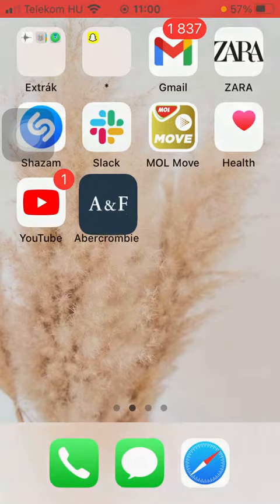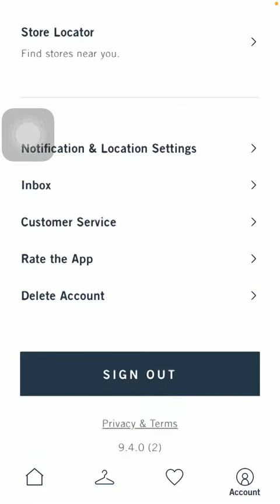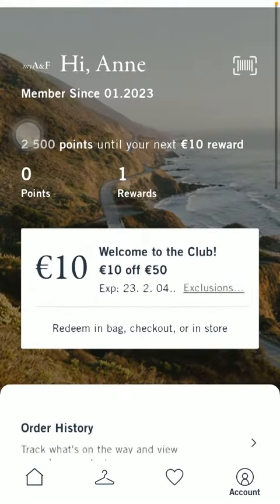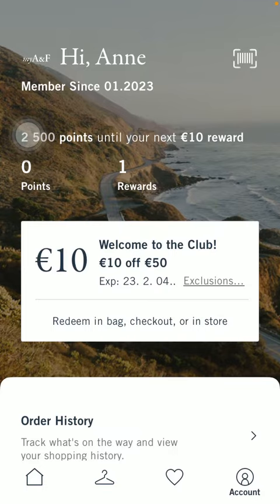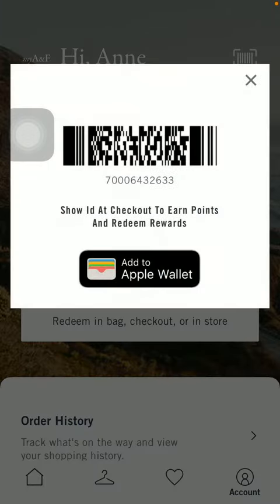Where can find loyalty card and how to edit Apple wallet on Abercrombie?